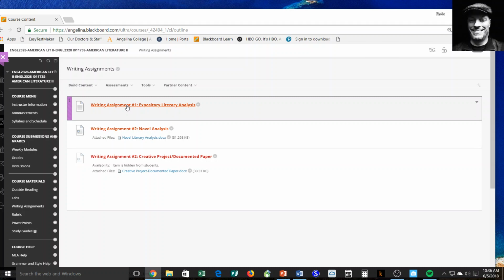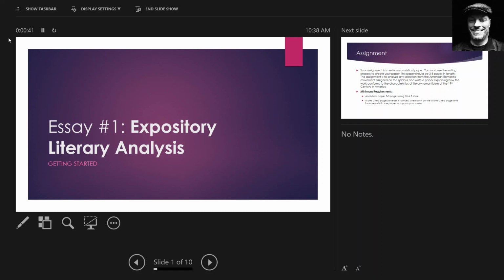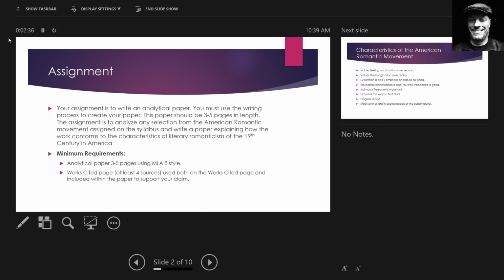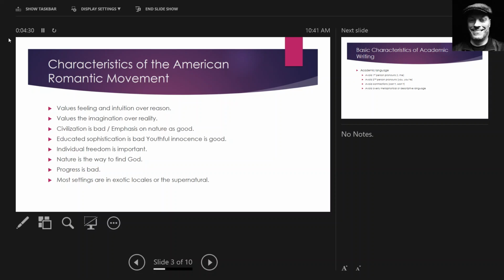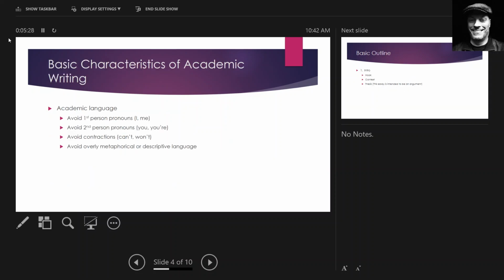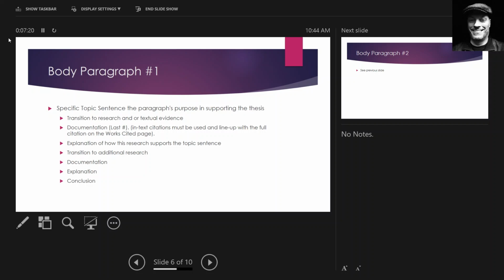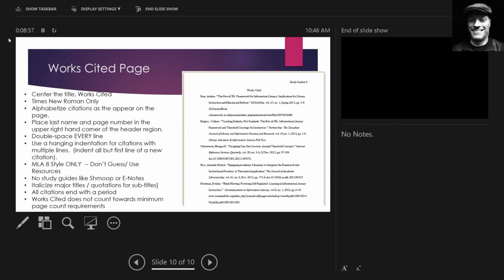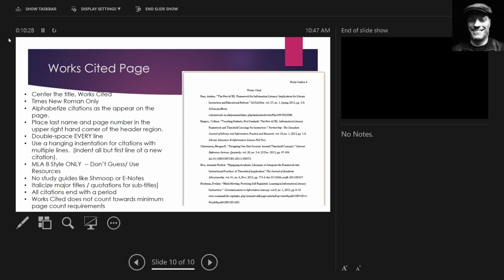Expository Literary Analysis: American Romanticism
A brief description of Essay #1:  Expository Literary Analysis:  American Romanticism  / American Literature II